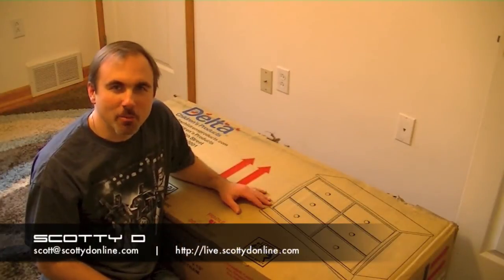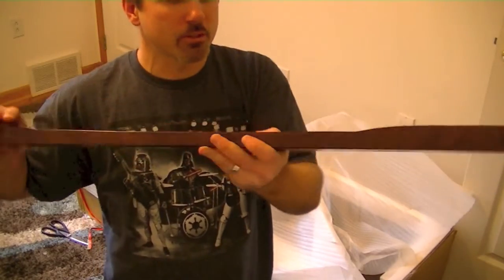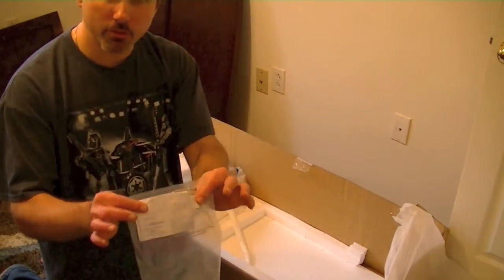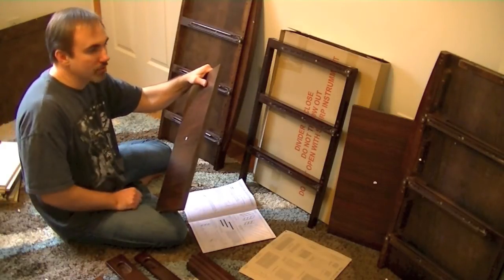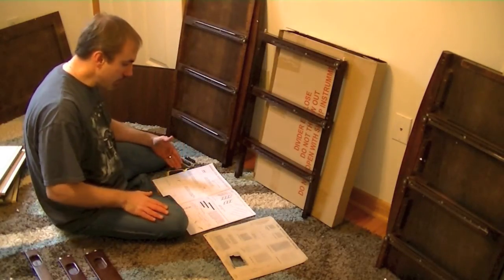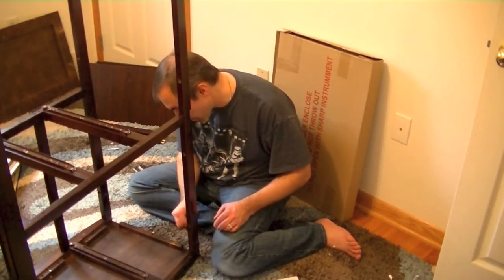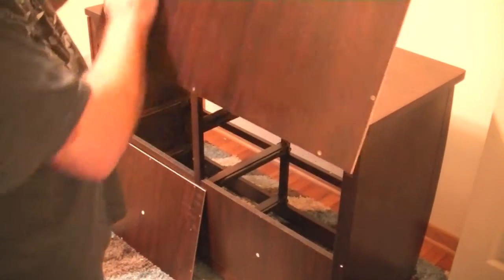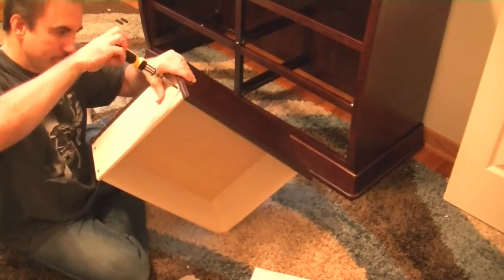Delta Bentley Children's 6 Drawer Dresser - Unboxing, Assembly, Review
This is a topic not often covered on this channel... BABY TECH! I know dressers don't seem very techie, and you're right... but this is a matching piece of furniture that goes with a transforming baby crib/bed that I showcased in another video (Link below)! :)  I wanted to post this video to help soon-to-be parents that are researching for baby/children furniture options.  This is my assembly and opinions of the Delta Bentley 6 Drawer Dresser.  If you are interested in getting one for yourself, this is where you can get one.

Where you can get the Delta Bentley 4-in-1 crib
or if you Prefer Amazon

This and any of my YouTube videos, blog entries and any of our social networking connections... Please socialize this YouTube channel to help drive more subscribers/followers!  I am striving to make INTERFACE WEBCAST to be the most active and connected community of TechErtainment GEEKS and Enthusiasts!

Get yourself some INTERFACE WEBCAST GEAR! "B+... Life is too short!" T-shirts for men and women and other TechErtainment gear too.

THE OFFICIAL WEBSITE OF INTERFACE WEBCAST! Come join and be active in the community!

Hire and/or Book Scotty D in areas of his experience and/or expertise for Consulting Efforts , Advisory Roles, Speaking Engagements and Interviews... Contact Scotty D via the email listed below for more information. Scotty D is a 22 year experienced technology professional and has 25 years experience in broadcast and media-based-entertainment to include social media online and an avid speaker on POSITIVITY!